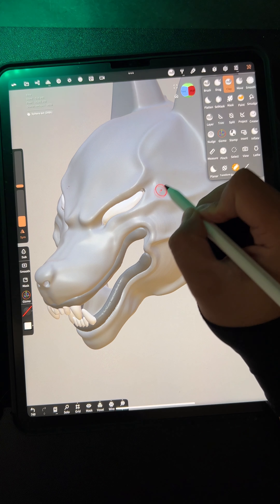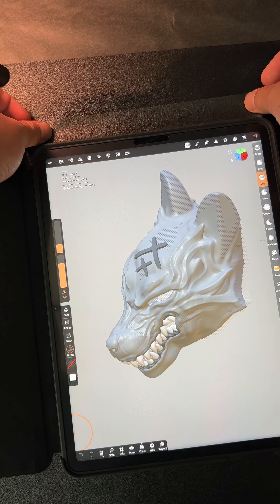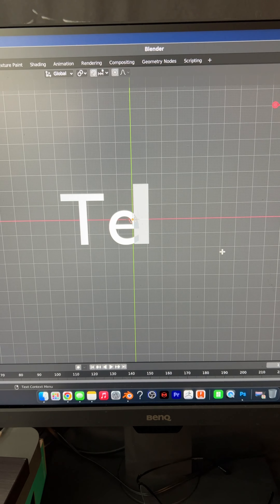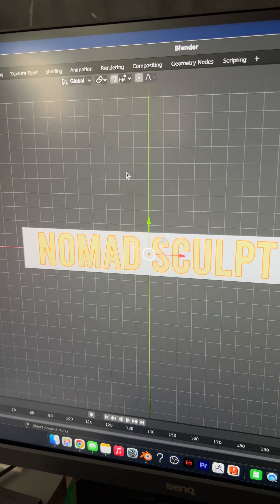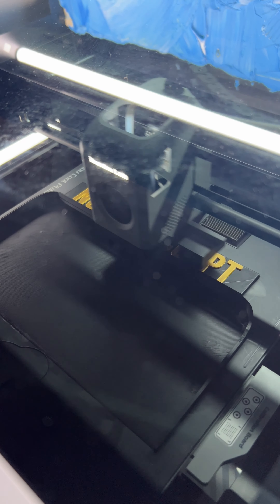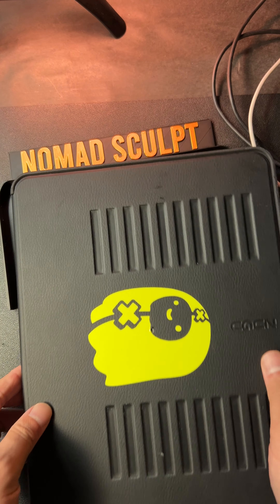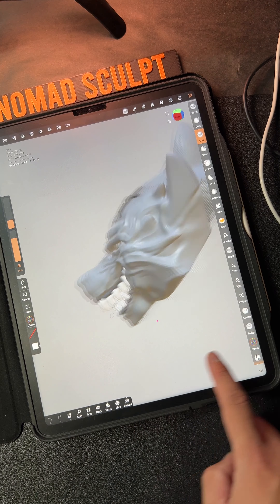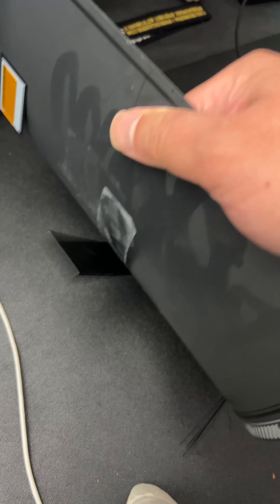"What 3d sculpting app are you using?"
App: Nomad Sculpt (Not Sponsored) The display was modeled in Blender and printed in multicolor on @BambuLab X-1Carbon